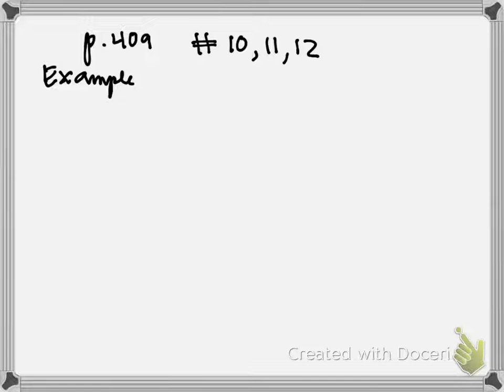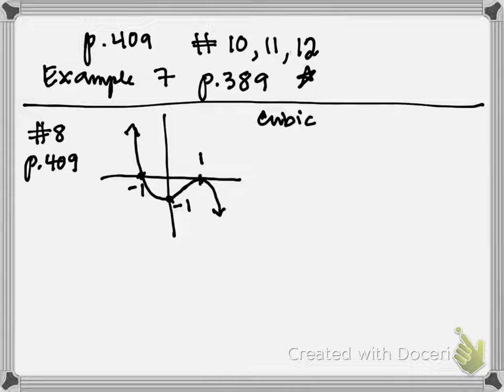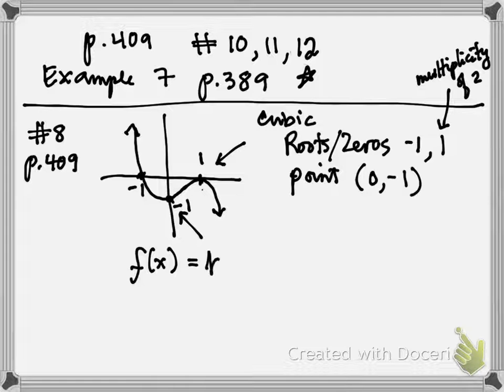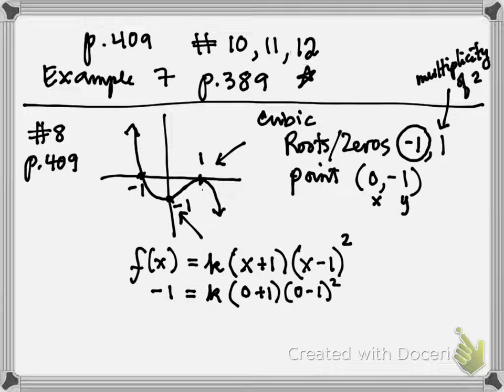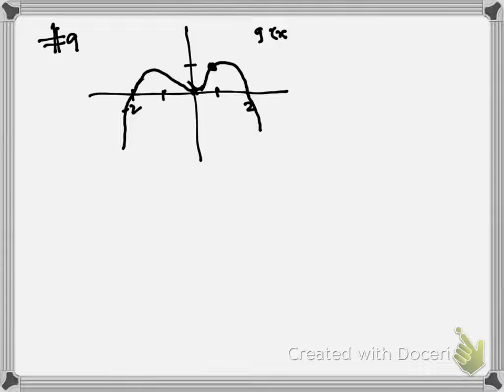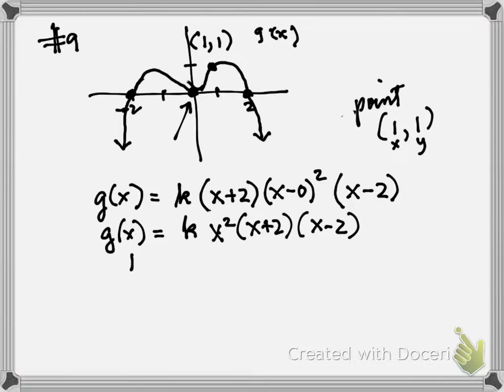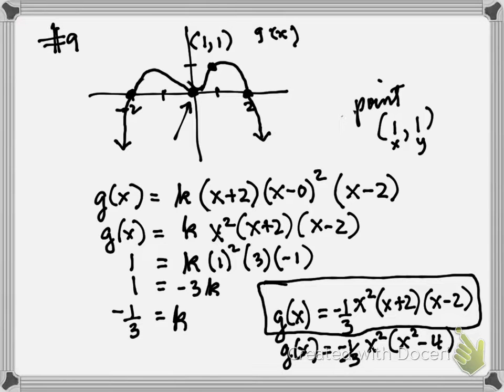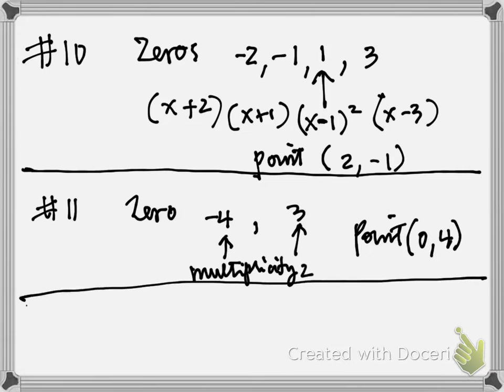Finding equations of polynomials when graph is given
Homework help 7/14/2017 BTC NEU